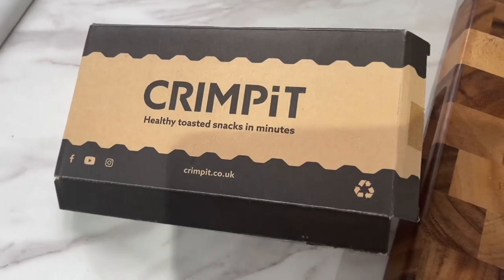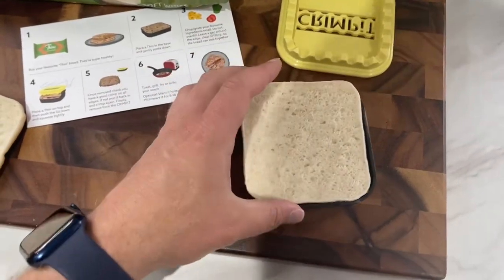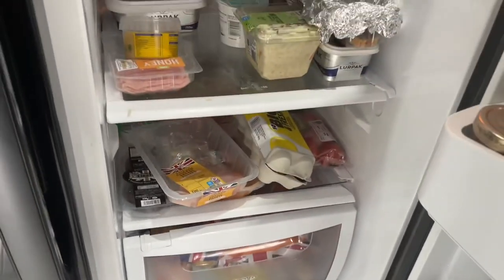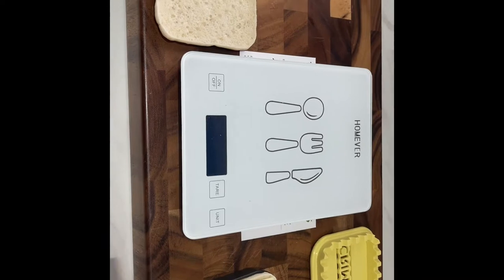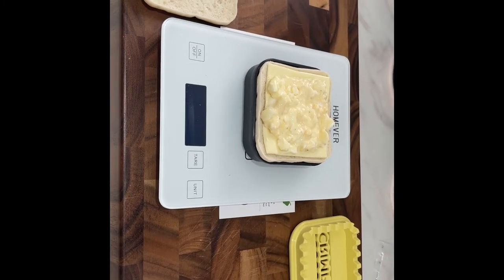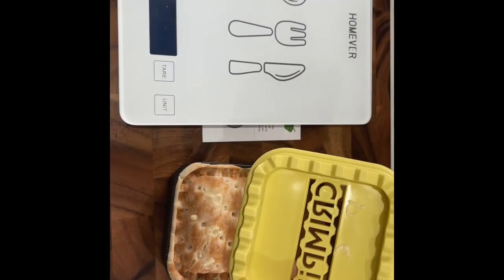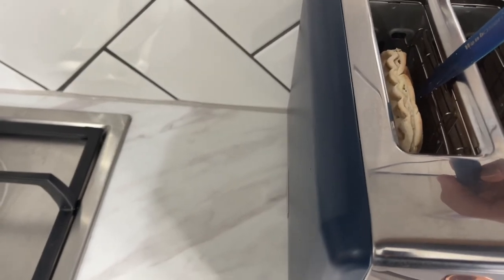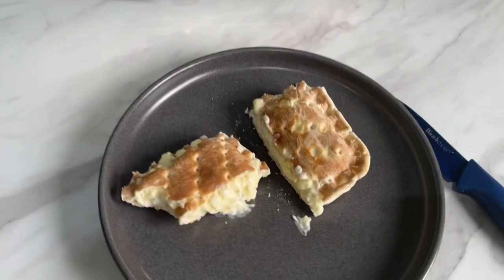Crimpit is the best little Toastie maker on the market by far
With a Crimpit and the website is in my video you can Easily and quickly make very high protein very tasty Toasties in minutes. Go grab one today and thank me later.

You’re welcome.

Lee Mack

Don’t forget to checkout out my coaching to get healthy and fit over